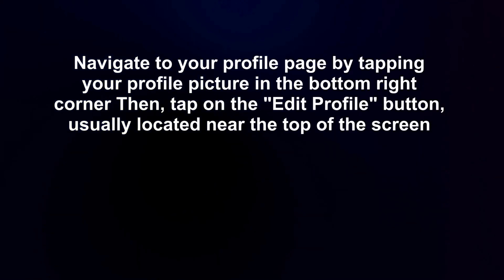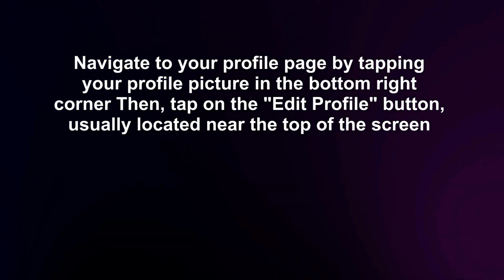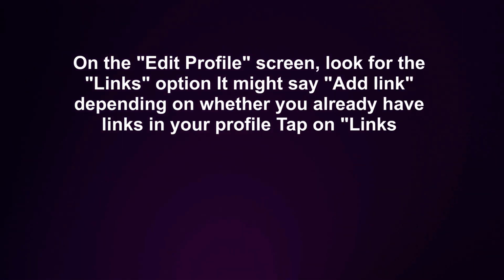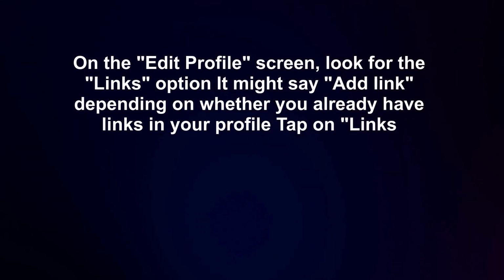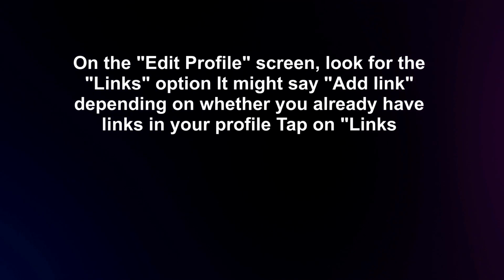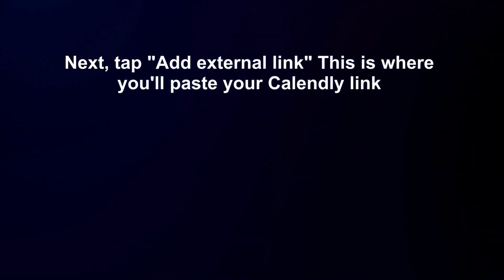How To Add Calendly To Instagram - UPDATED!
How To Add Calendly To Instagram details the steps to integrate Calendly with your Instagram profile, allowing your followers to easily schedule meetings, consultations, or calls directly from your bio link.

00:00 Intro
00:06 Open Instagram
00:11 Edit Profile
00:16 Add Links
00:20 Add External Link
00:24 Copy Calendly Link
00:31 Paste Link
00:35 Add Title
00:39 Save Link
00:42 Calendly Link Live
00:47 Test Link